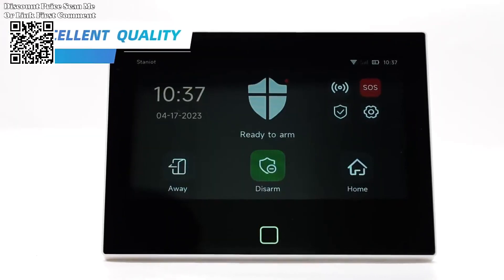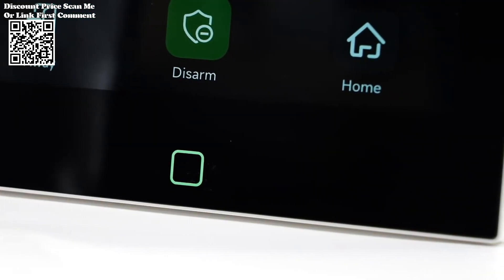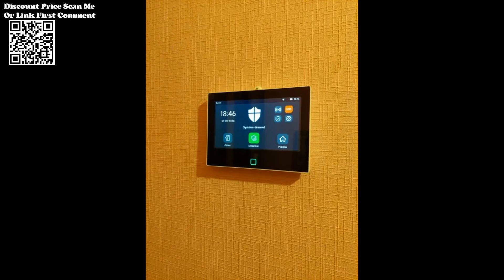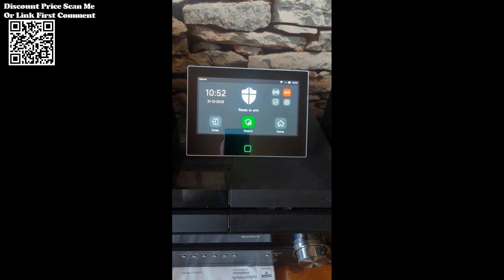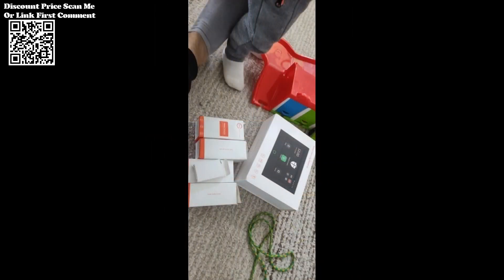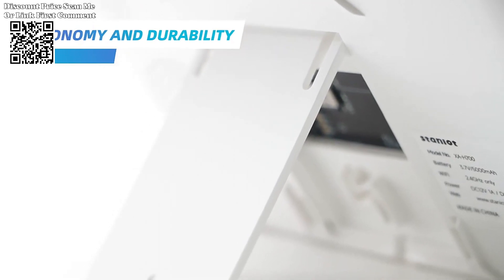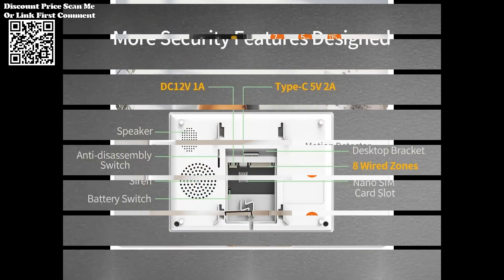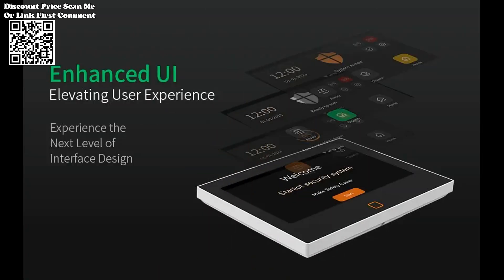Staniot 7 inch Wireless WiFi 4G Tuya Smart Home Alarm System Review Aliexpress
Unboxing Staniot 7 inch Wireless WiFi 4G Tuya Smart Home Alarm System Support 8 Wired Zone Security HD Panel with 5-Year Entry Sensor Review Aliexpress.
the Staniot 7-inch Wireless WiFi 4G Tuya Smart Home Alarm System from AliExpress. Featuring a vibrant IPS Full-color Display, this system offers crystal-clear visuals for enhanced security monitoring.
The system includes a Motion Detector PR200 with toggleable indicator light and anti-tamper alarm, providing customizable trigger times to suit your needs.
With a built-in 115-decibel siren & buzzer, you'll be alerted to any abnormalities in your home instantly. Plus, its versatile design allows for wall-mounting or table-top placement, adding elegance to your security setup.
Enjoy hassle-free OTA Online Upgrades, ensuring your system stays optimized with added features and improvements.
No extra fees or contracts are needed, and with APP Remote Control, you can arm/disarm the panel remotely and customize accessory names for easy identification.
Set up to 5 alarm phone numbers for automatic alerts and enjoy an enhanced UI for intuitive interaction with the system.
With whole-home coverage, you can install various accessories to create a comprehensive alarm system, keeping your home safe 24/7.
Stay protected and connected with a powerful 5000mAh battery, and benefit from compatibility with Alexa and Google Assistant for voice-activated security control. Experience peace of mind with the Staniot Smart Home Alarm System.